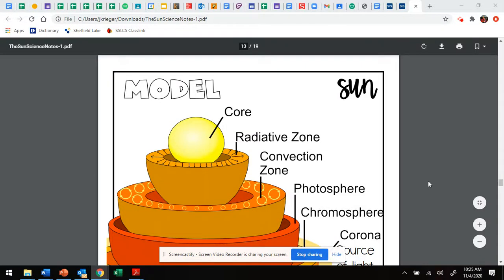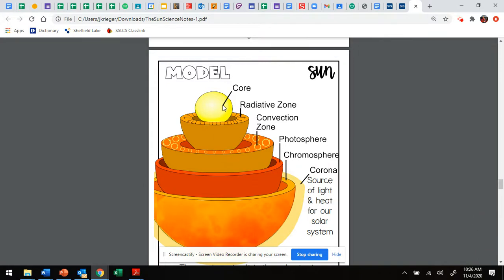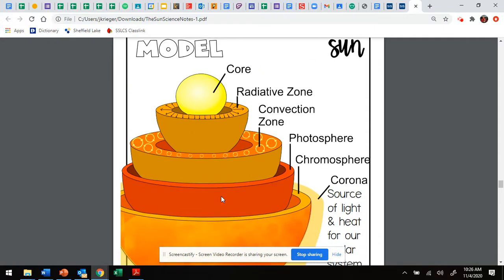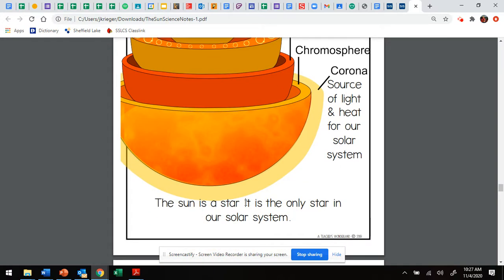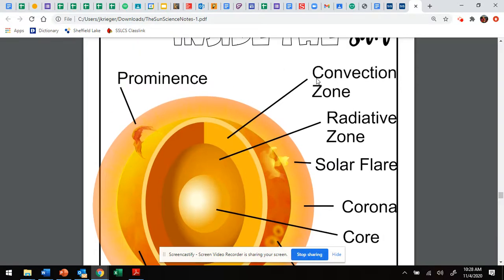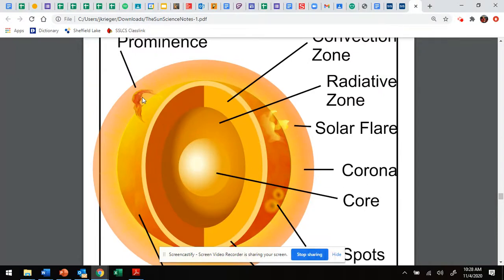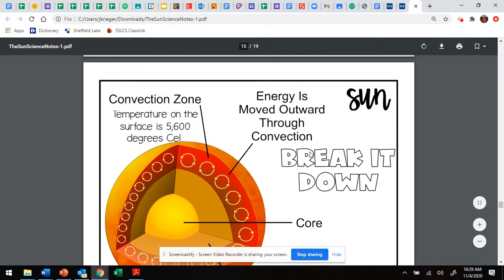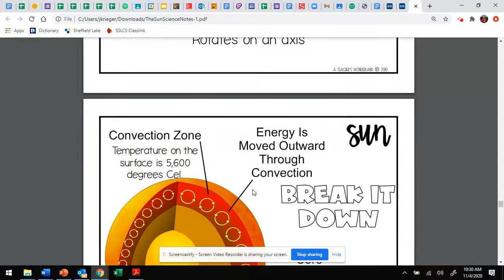Layers of the Sun